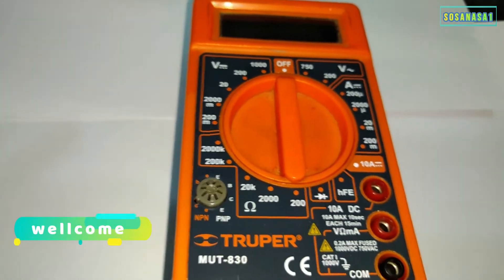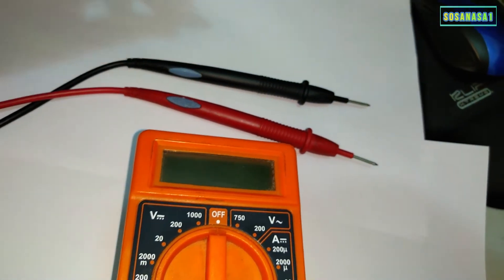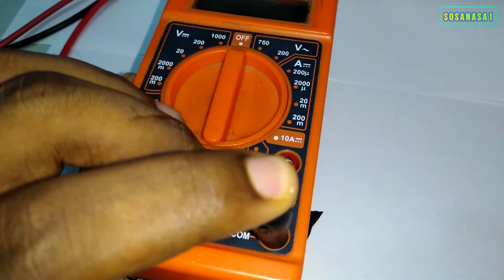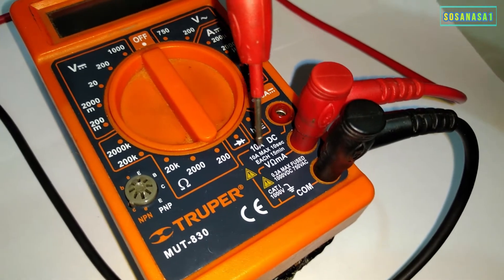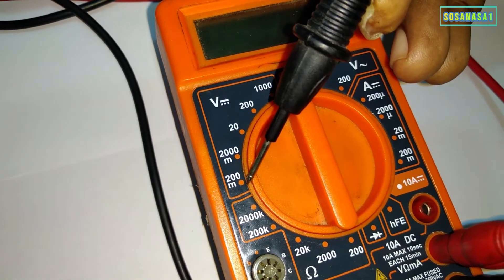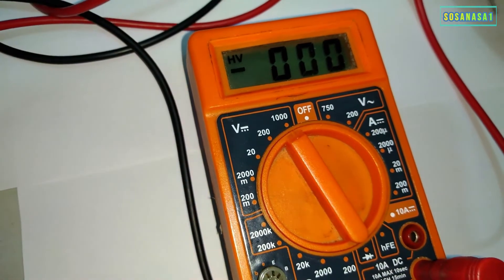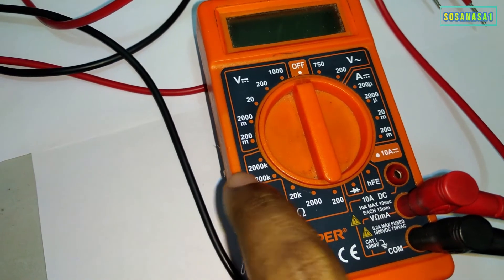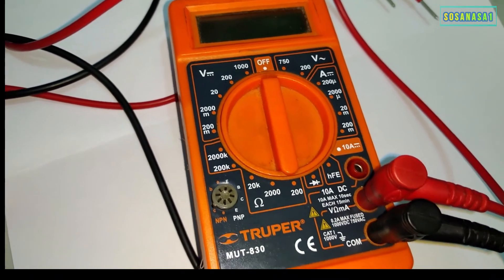how to use digital multimeter first steps | SosaNasa1 English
hello, in this video I´ll show you first step to use this digital mutimeter, quickly and simple. examples next time..